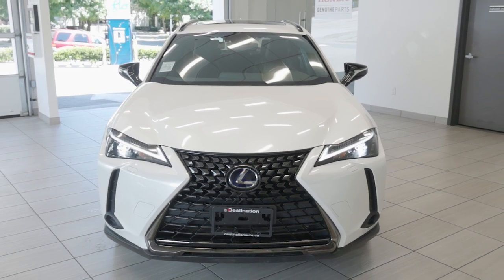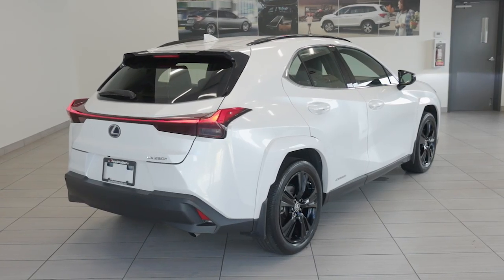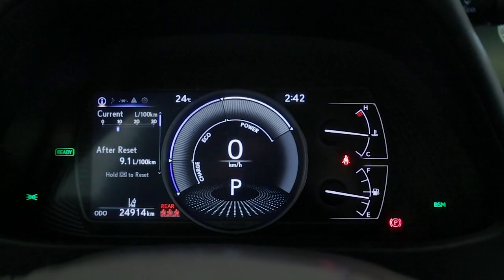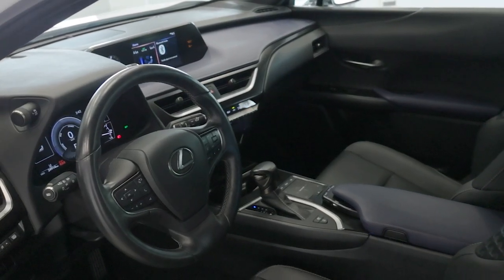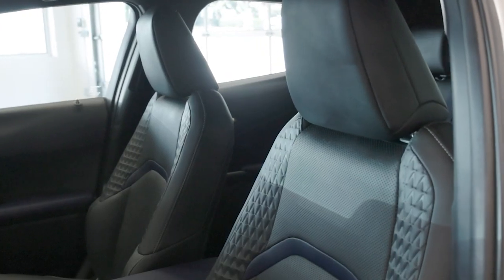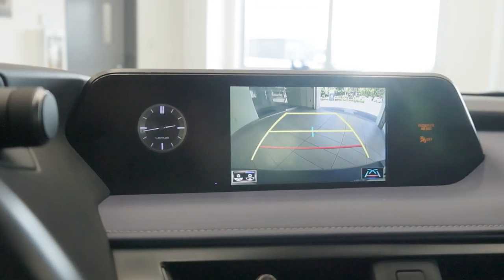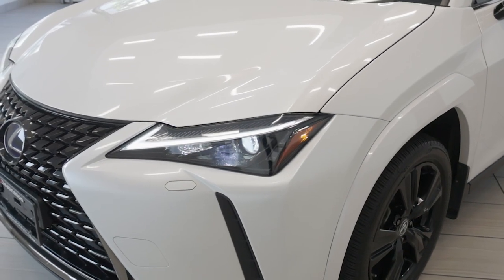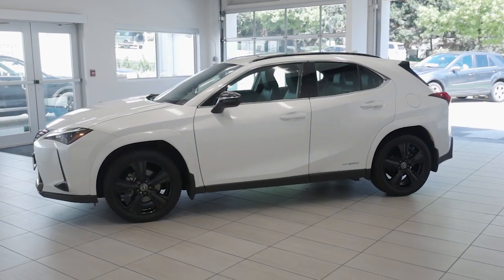2021 LEXUS UX250H HYBRID - TECH LOADED - LUXURY - FUEL SAVER! - B13194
Experience luxury and efficiency with the 2021 Lexus UX250h Hybrid at Destination Honda Burnaby. This compact SUV is powered by a 2.0-liter 4-cylinder engine combined with Lexus Hybrid Drive, delivering a total system output of 181 horsepower. The hybrid powertrain ensures excellent fuel efficiency, with an estimated 6.0 L/100 km in combined driving, making it an eco-friendly choice without compromising on performance.

The interior of the UX250h is designed with luxury and technology in mind. It features a 7-inch Lexus Multimedia System with Apple CarPlay and Android Auto, providing seamless connectivity and entertainment. The cabin is adorned with NuLuxe-trimmed seats, a power-adjustable driver’s seat, and dual-zone automatic climate control, ensuring comfort for all passengers. Lexus Safety System+ 2.0 enhances safety with a pre-collision system, lane tracing assist, and adaptive cruise control. The exterior design is sleek and modern, highlighted by LED headlights, 18-inch alloy wheels, and Lexus's signature spindle grille. Discover the 2021 Lexus UX250h Hybrid at Destination Honda Burnaby today!

VSA#30902